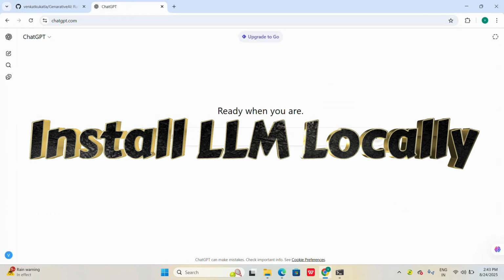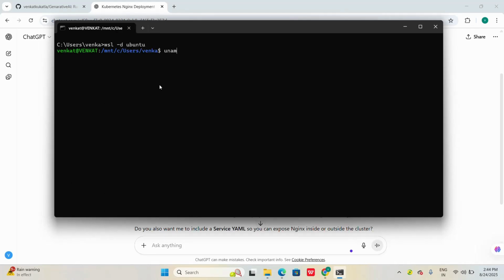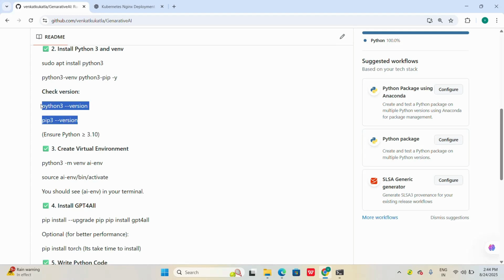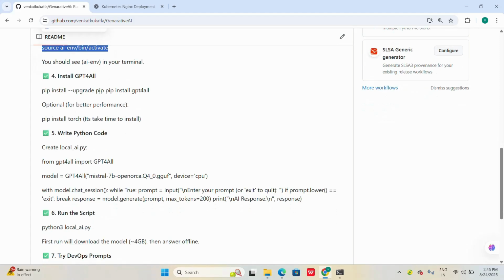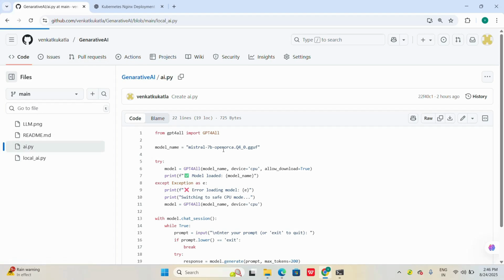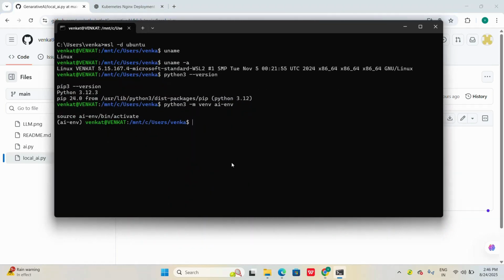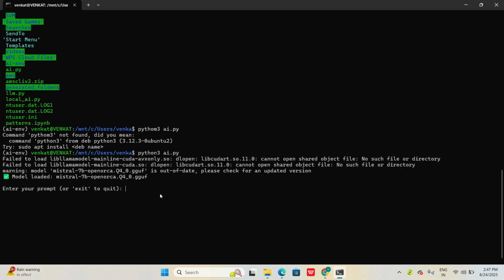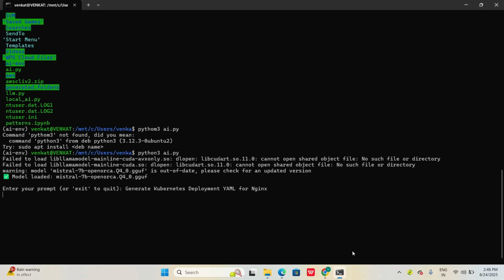How to Set Up GPT4All for Offline AI Magic with DevOps Tasks (2025 Guide)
Learn how to set up GPT4All for offline AI magic with this step-by-step 2025 guide! This tutorial covers updating your system, installing Python 3 and venv, creating a virtual environment, installing GPT4All with optional torch for performance, writing a Python script for local AI, running the script to download the 4GB model, and generating DevOps tasks like Kubernetes YAML, Jenkins pipelines, Terraform code, and Ansible playbooks. Perfect for developers and AI enthusiasts working offline

📲 Follow for more updates & insights!